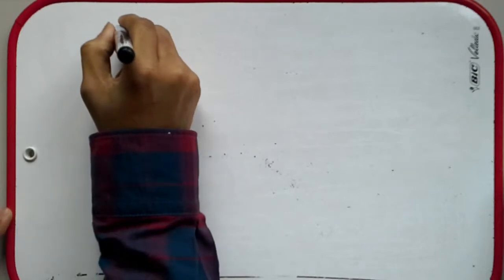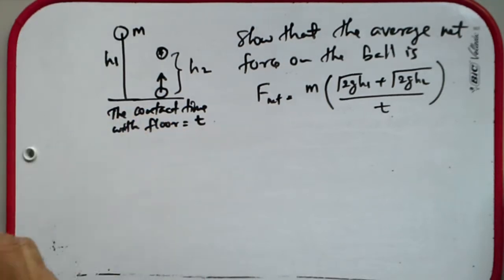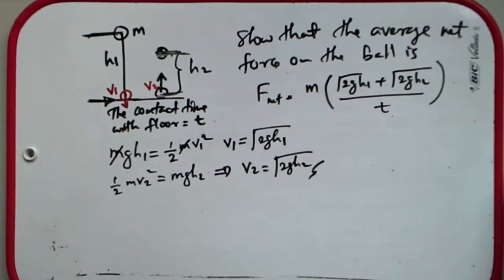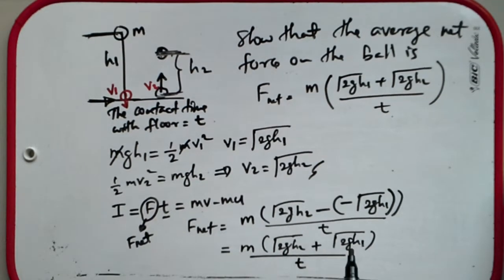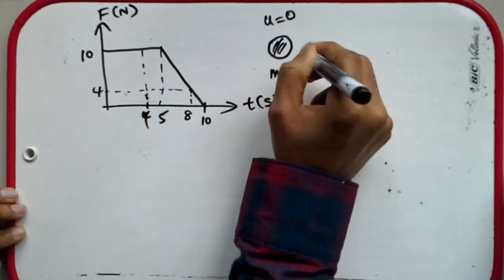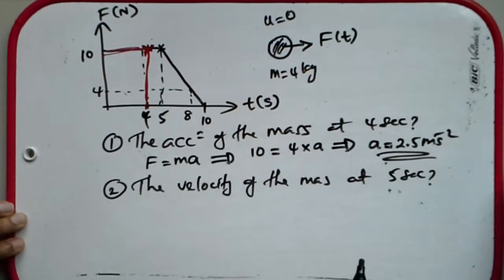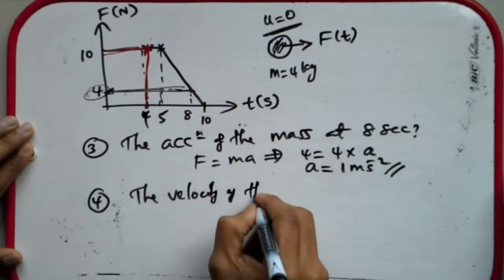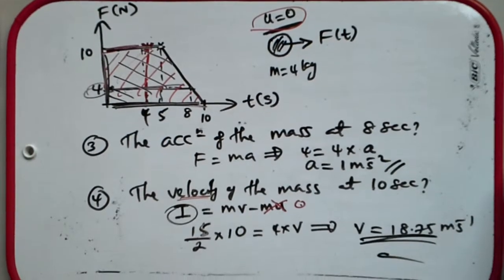Linear Momentum and Impulse- IB or A Level Physics 5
Super simple problems